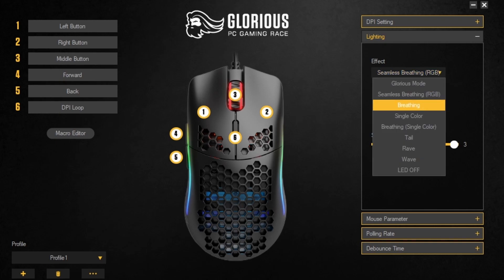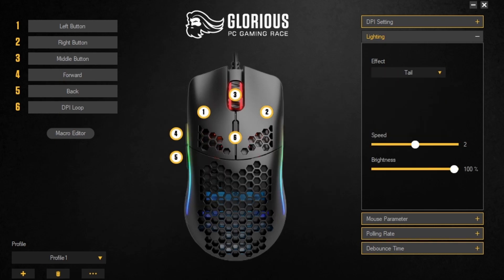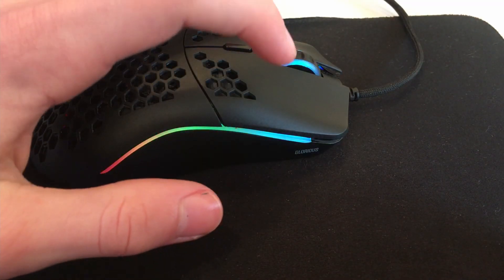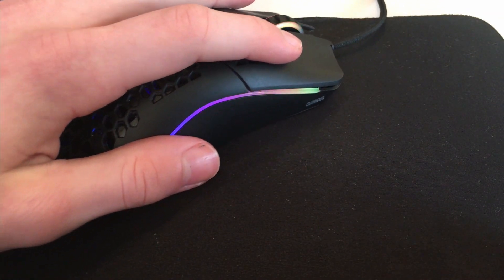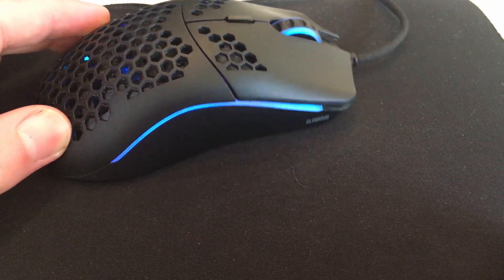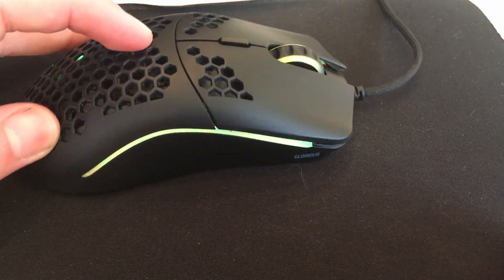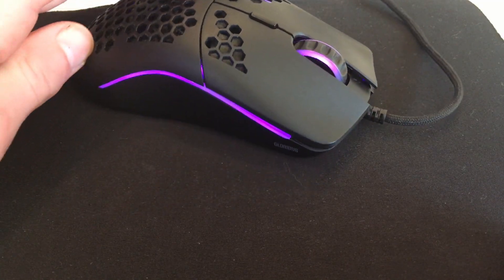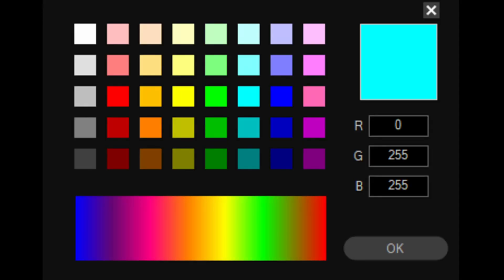What are the Best Colors for the Glorious Model O?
In this video, I will teach you the best lighting options and colors to apply to your Glorious Model O, Glorious Model O Wireless and Glorious Model D

If an any time your Glorious Model O, Glorious Model O Wireless or Glorious Model D is not drag clicking, try setting the debounce time to 4ms